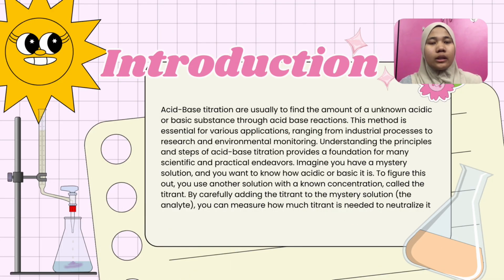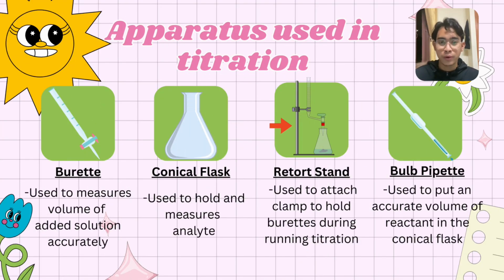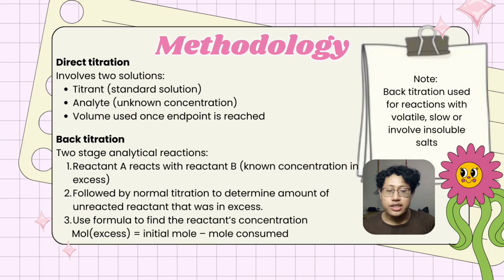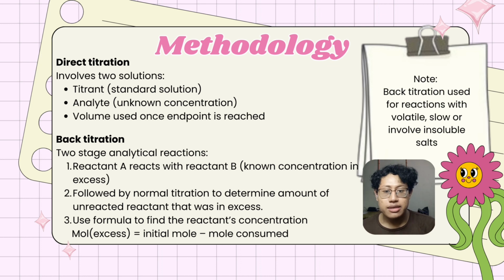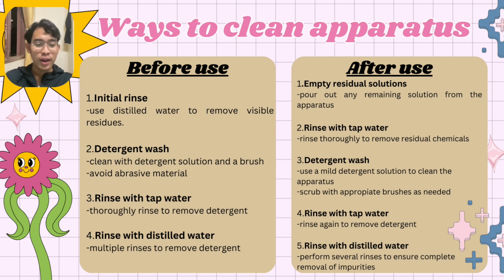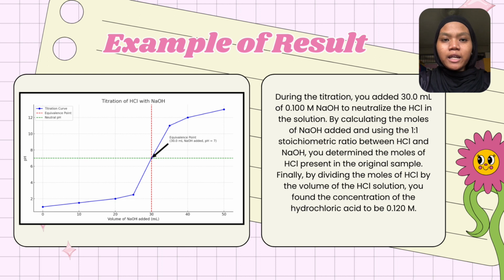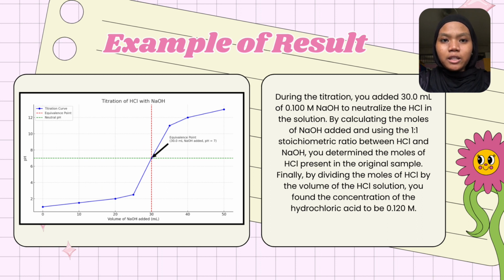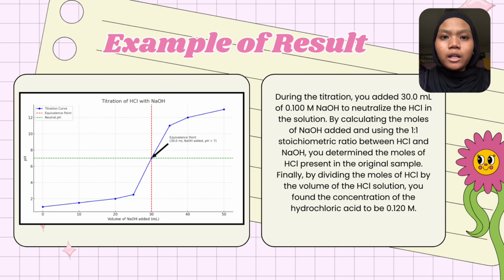CHM256: ACID-BASE TITRATION